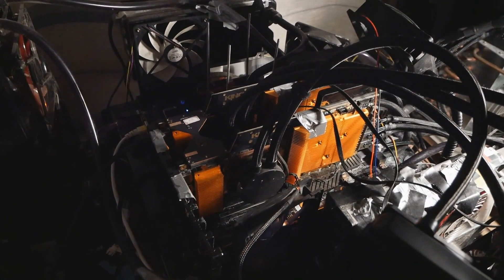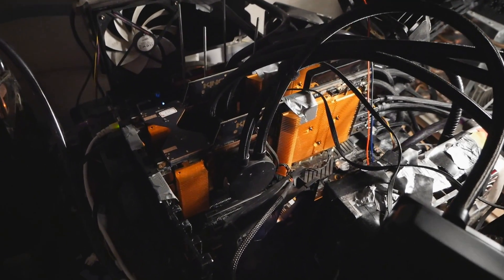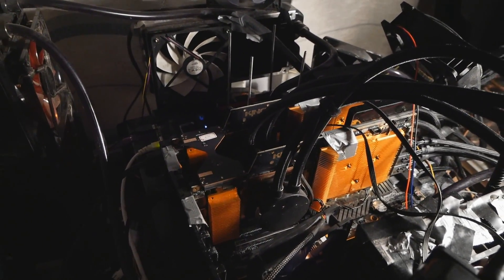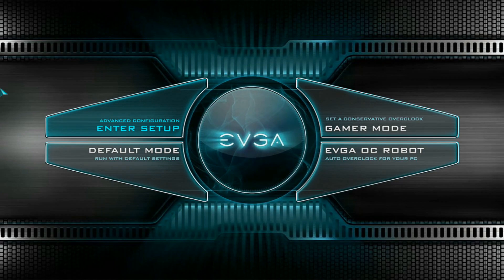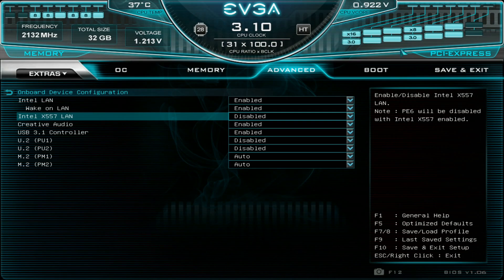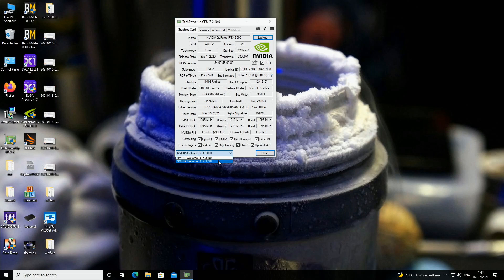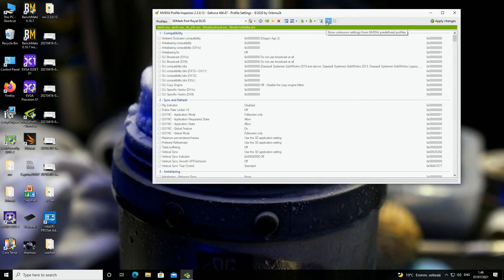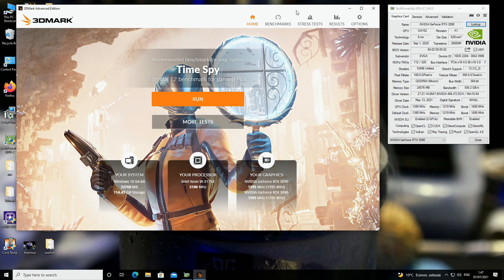How to Run SLI & Resizable BAR Properly with 2x RTX 3090 & EVGA SR-3 Dark Motherboard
So setting up 2-way SLI isn't always as straight forward as it could be with different platforms, and the same thing goes for the Resizable Bar Support with modern platforms and latest graphics cards from Nvidia.

At least on C621/C622 platform and EVGA SR-3 Dark motherboard, there are a few things you should take into account when building your rig. At least on the SR-3 Dark motherboard, the PCI-E slots 4 and 6 have a shared bandwidth with each other and with the secondary LAN chip on the board. So if the 2nd LAN chip is enabled, you will lose half of your PCI-E bandiwidth from the slots 4 and 6. So the card would run x8 by default and by disabling the 2nd LAN chip you can get it running at x16. The fixed SLI bridge means the cards need to be run in slots 1 and 4 or 2 and 6.